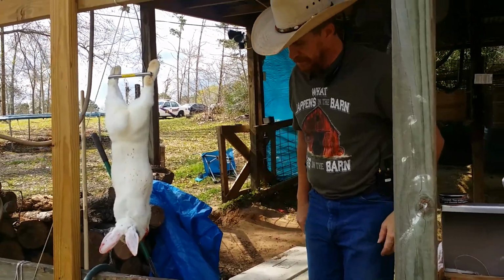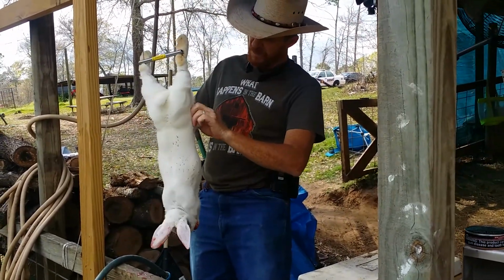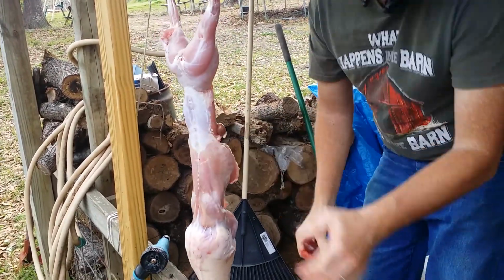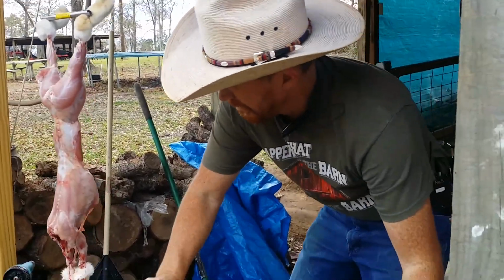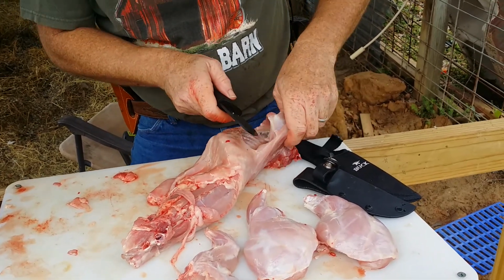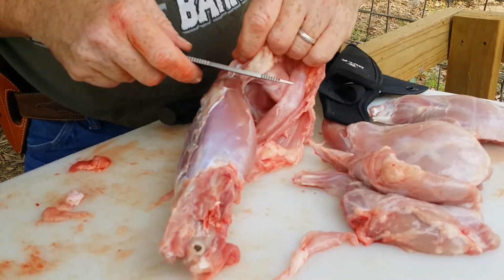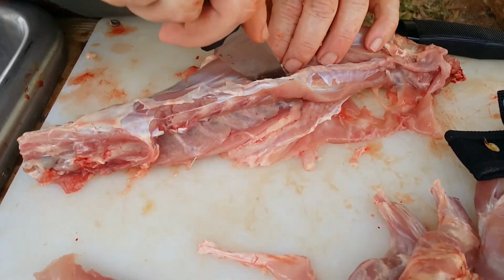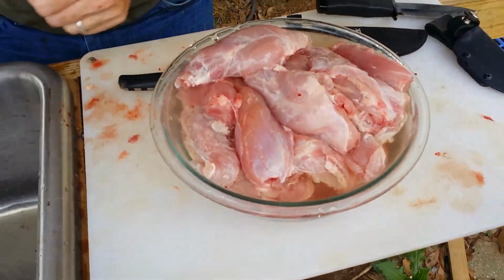Processing a rabbit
Sharing how to skin and process a rabbit.